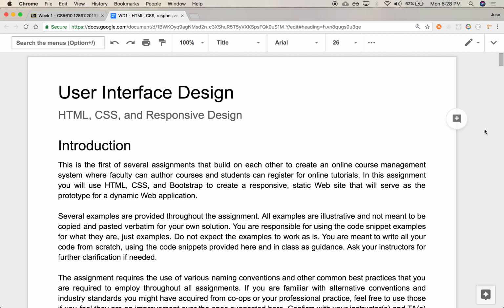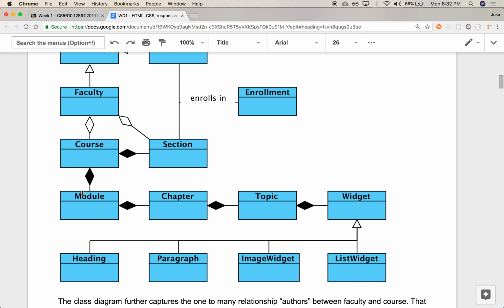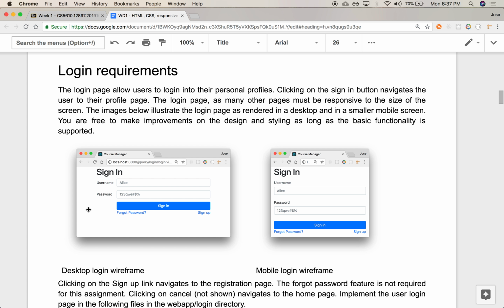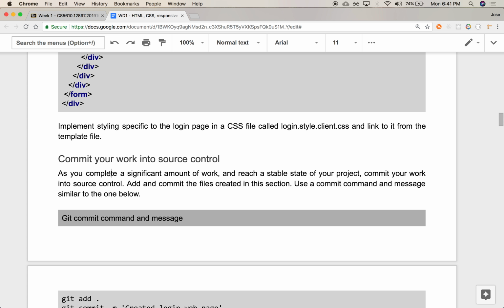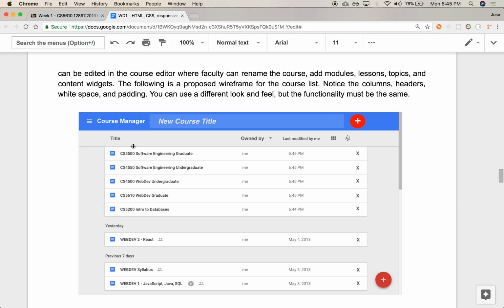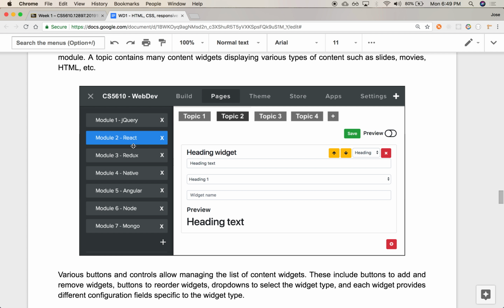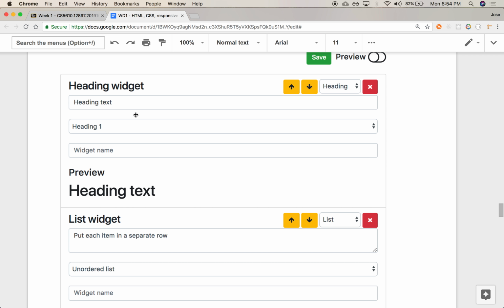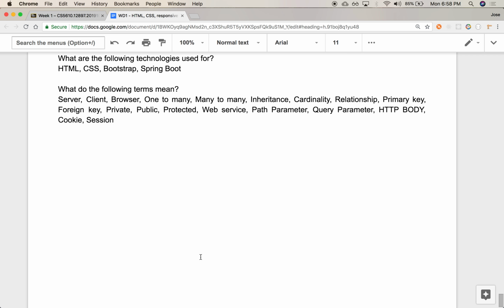W1 1 assignment 1 - creating webpages with html, css, and bootstrap